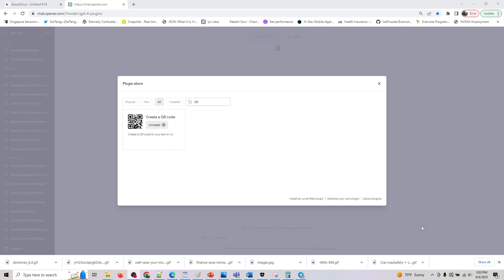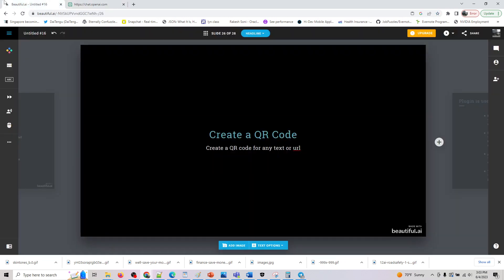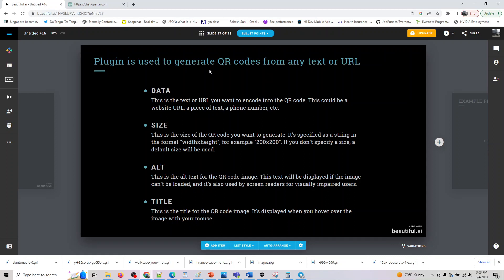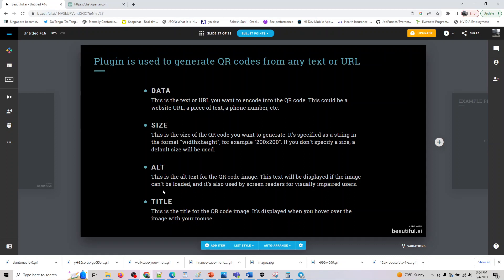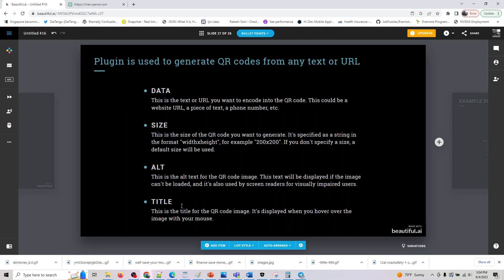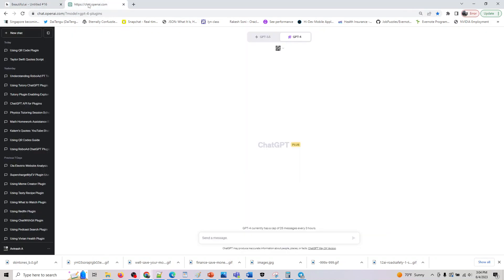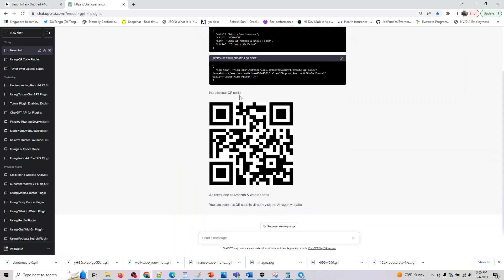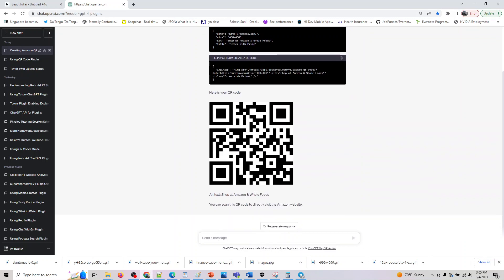📄Generate QR Codes for Anything with ChatGPT Plugin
In this video, I'll show you how to create a QR code plugin with ChatGPT. QR codes are a great way to add interactivity to your website or blog, and ChatGPT Plugin Create a QR code  makes it easy to create them.

you can start creating QR codes. To do this, simply type the text or URL you want to encode into the QR code into the ChatGPT editor.

You can also specify the size of the QR code and the alt text and title. Once you're happy with your settings, click the "Generate QR Code" button.

ChatGPT will then generate a QR code image. You can save this image to your computer and use it on your website or blog.

Example Prompt: create_qr_code.getQRCode with data , size 400x400 , alt Shop at Amazon & Whole Foods with title Order with Prime